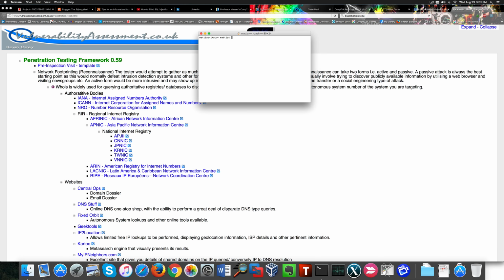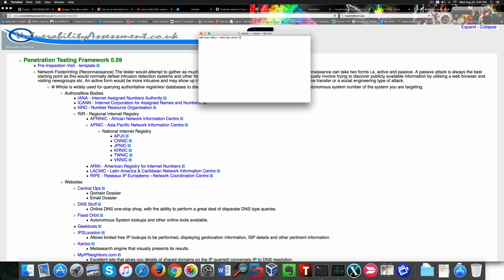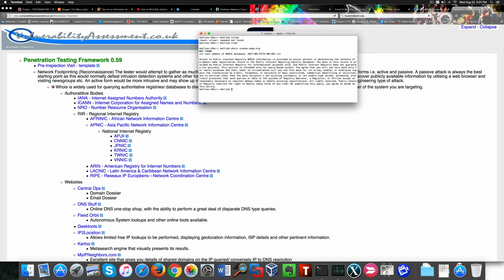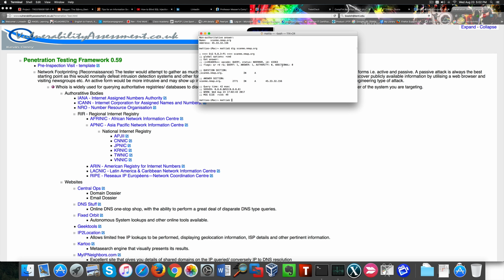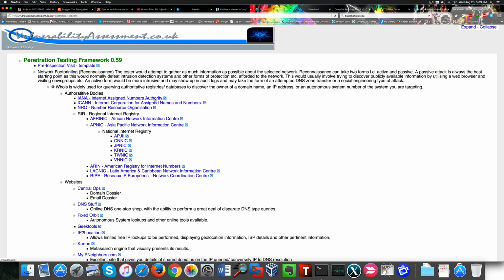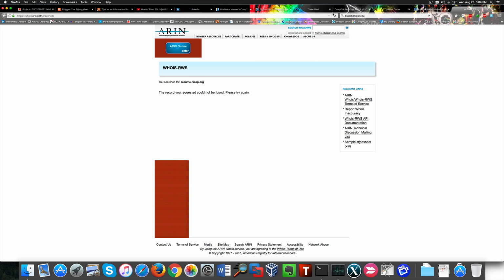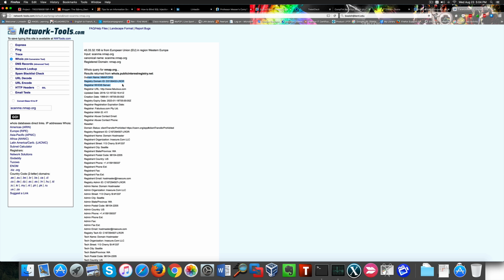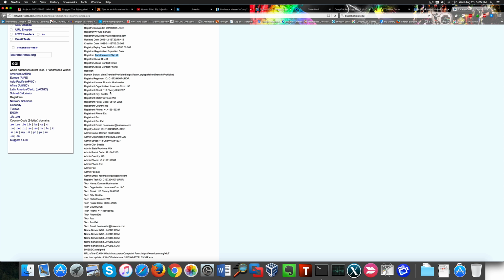Tips for an Information Security Analyst/Pentester career - Episode 14: OSINT (pt 1)